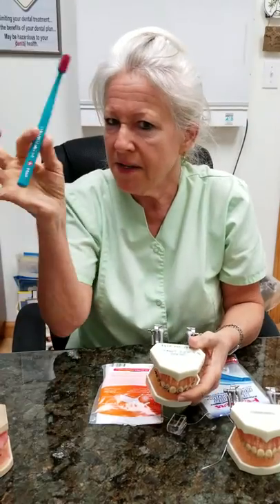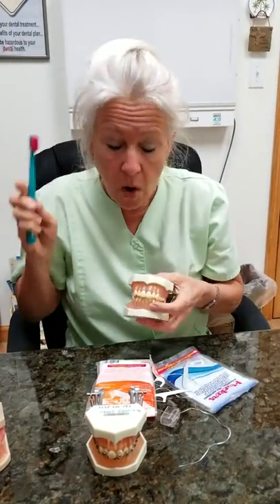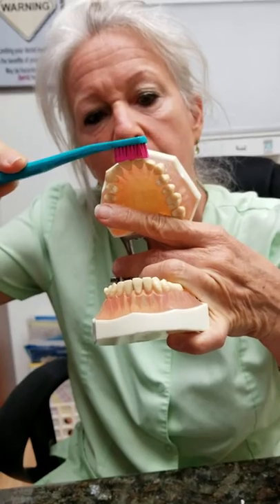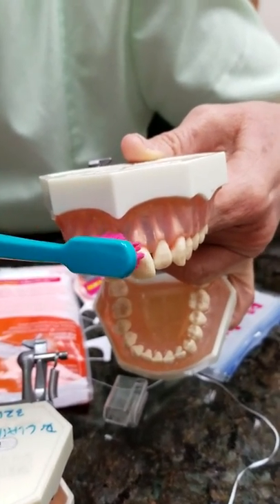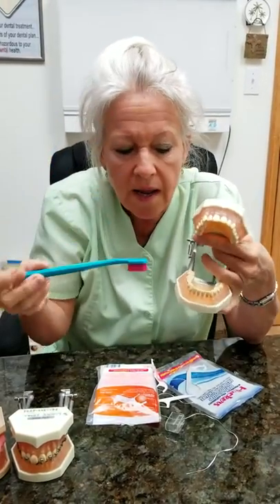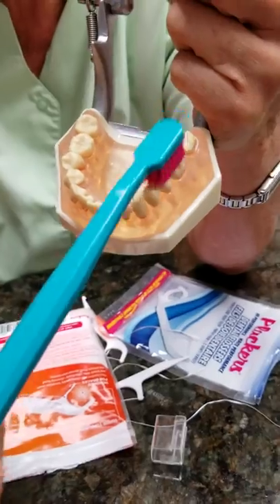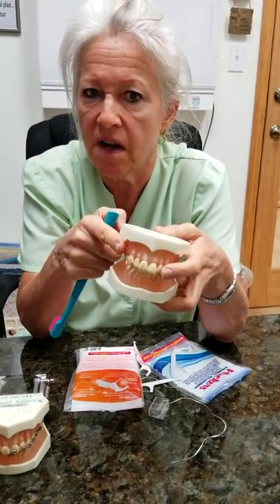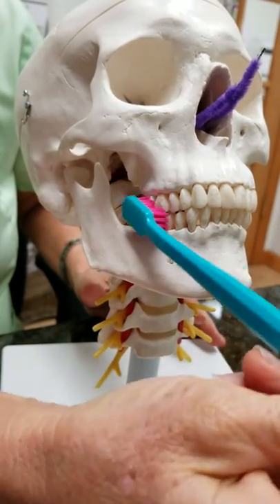What's your brushing style?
A healthy mouth contributes to a healthy body... because ItsAllConnected ! Are you a scrubber? Do you make little circles on your teeth with your toothbrush? MelbourneDentist and SmilePro Dr. Stagg shows us how to brush properly with a manual toothbrush. She likes the Curaprox 5460 Ultra Soft.

Remember to brush from red (gums) to white (teeth).

Do you have a question for Dr. Stagg? Leave it in the comments!